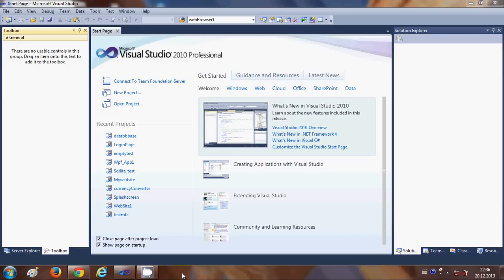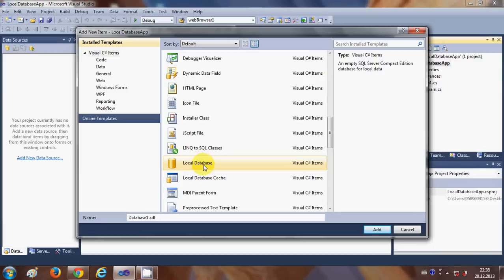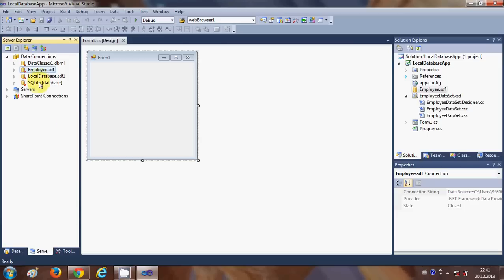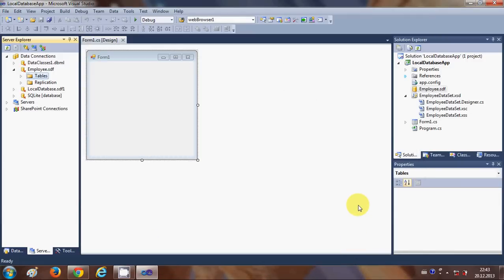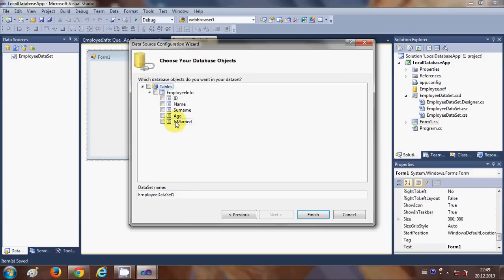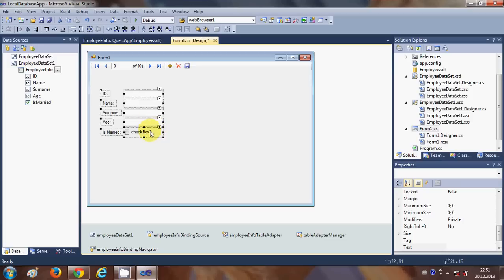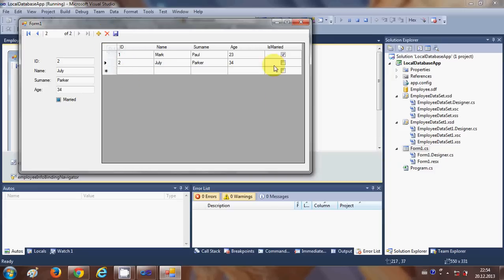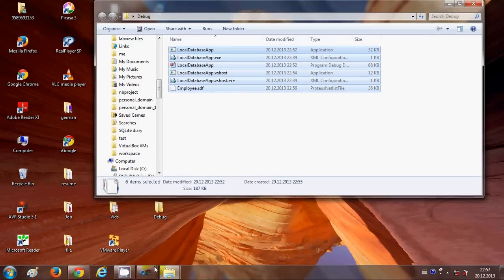C# SQL Database Tutorial 1:How to Connect and Use Local Database ( sql server ) using C#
Connecting to local SQL Server database (SQL Server Compact 3.5 database file) using C#
Creating a Connection String and Working with SQL Server LocalDB
SQL Server Compact connection strings
Connecting to SQL Server instance through C#
How to create a local database file with no connection to a server
Can't Connect To Local Database
C# Local Server Example
visual studio - How to use a local database in c#
Connect to SQL Server 2012 Database with C# Visual Studio 2012
c# local database connect
how to open sdf (sql server compact edition) file